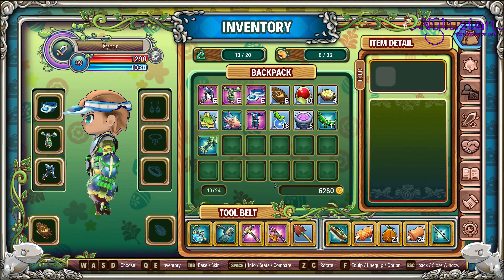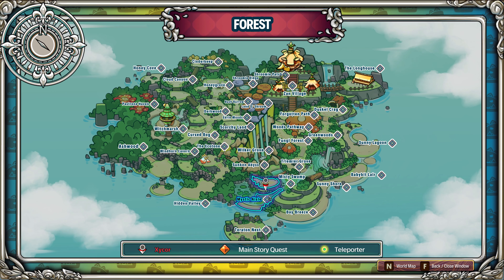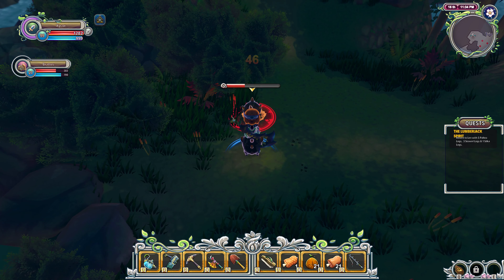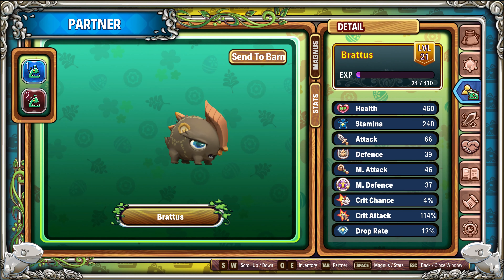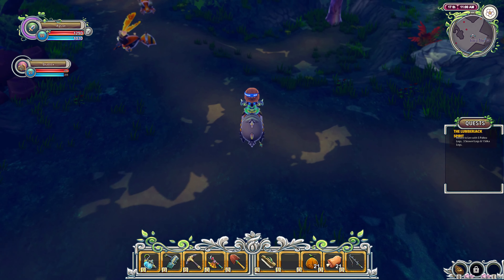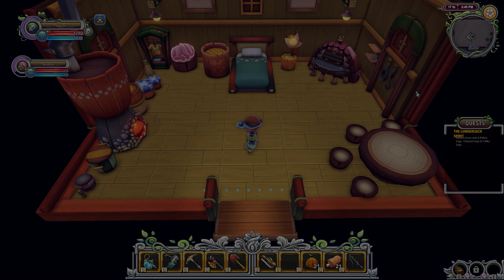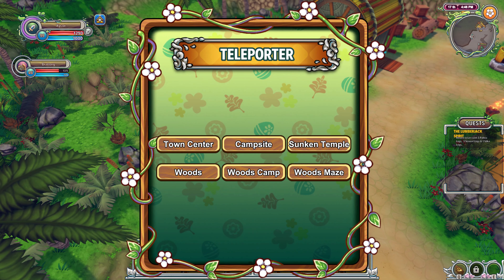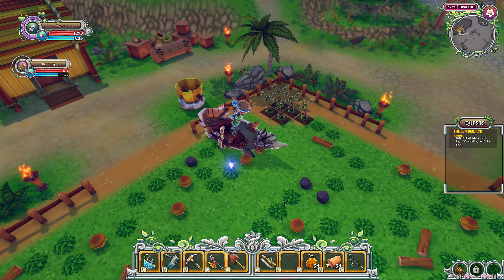Brattus Taming & Evolving - How to & Guide - Re:Legend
In this Re:Legend guide I will teach you how to tame and evolve Brattus! We will cover the taming  requirements, what it takes to evolve them, and also what their attacks do! Brattus is a pretty good all round magnus, capable of holding its own even against the guardians!